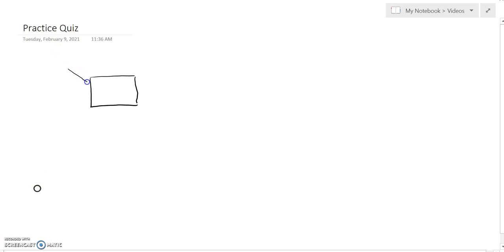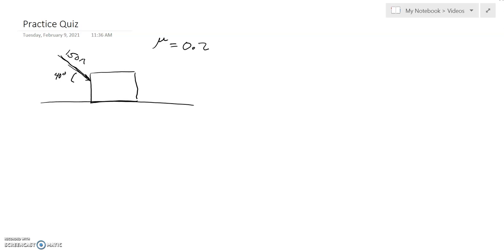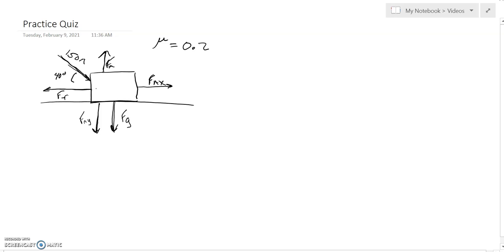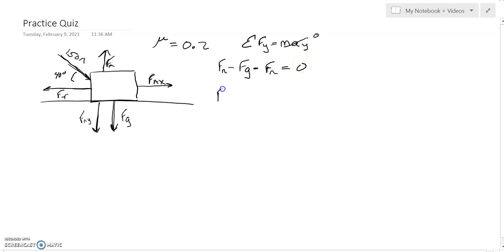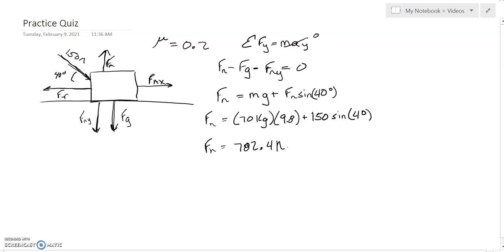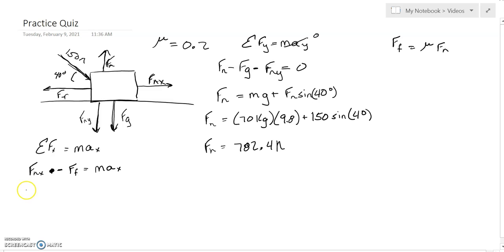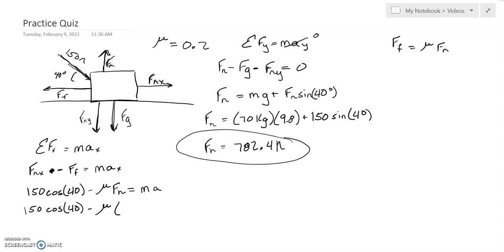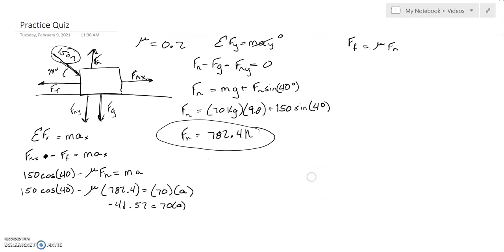Unbalanced Forces Practice Quiz Solution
A 150N force is pushing on a 70kg object at an angle of 40 degrees above the horizontal. There is a coefficient of friction of 0.2 between the Object and ground. Find the Acceleration of the object.